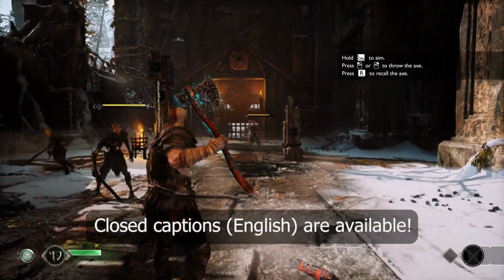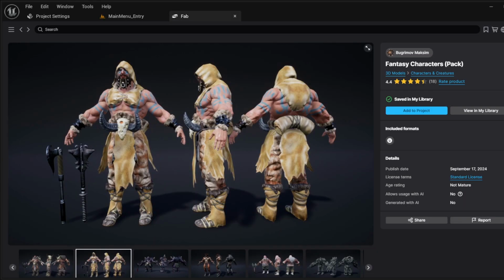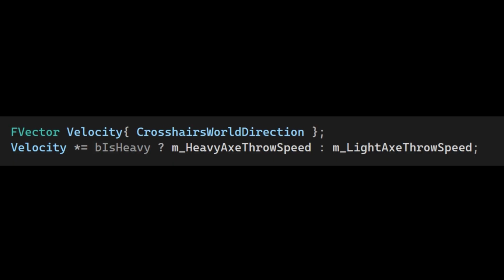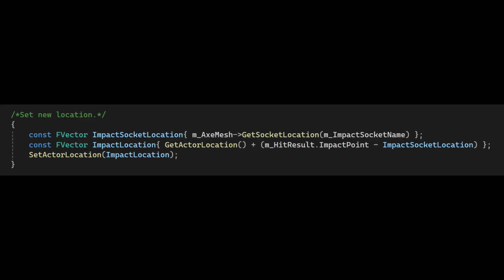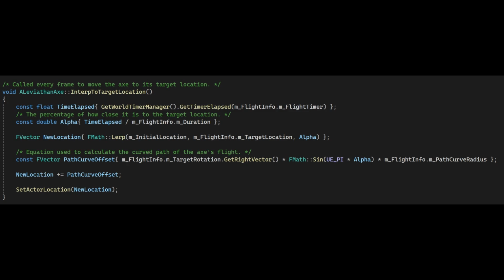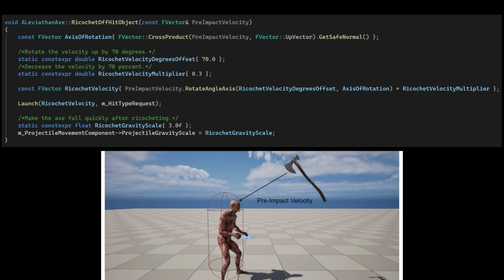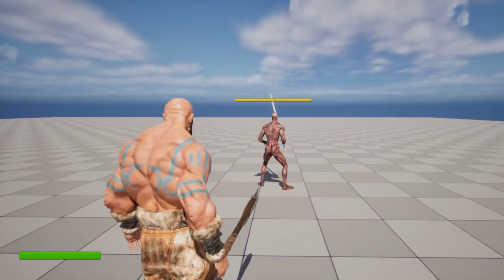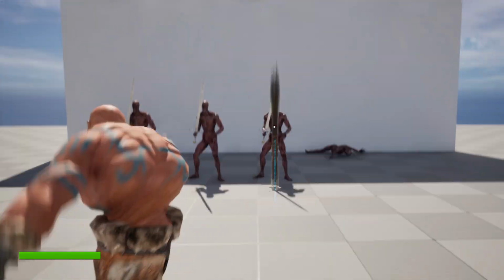Recreating God of War’s Axe Throw in Unreal Engine 5 (C++)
Hello everyone! My name is John and in this video, I'll be presenting an overview of my recreation of God Of War's Leviathan Axe throw -- developed in Unreal Engine 5 with C++. Manually typed out English captions are available.
Link To Download Demo (Windows only)
Github Repository With Project's Source Code:
Asset Credits
Music